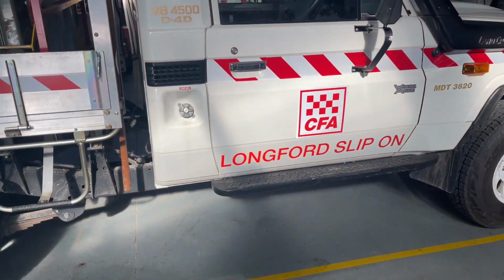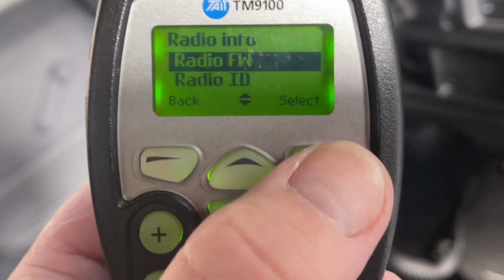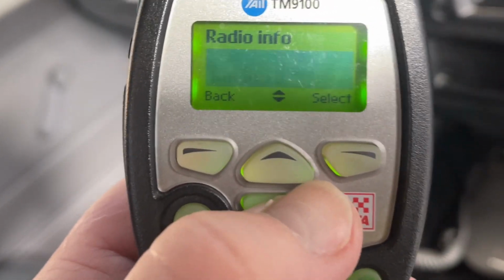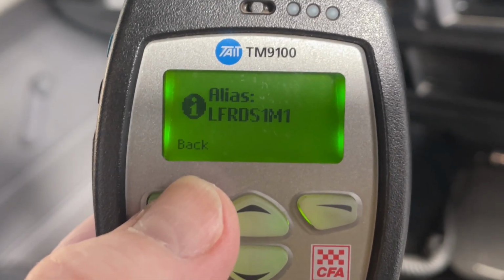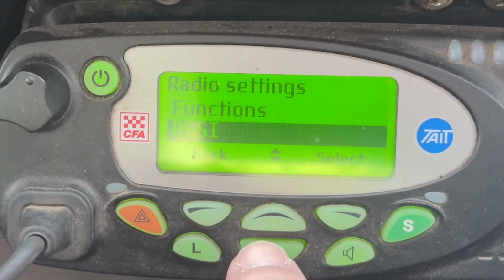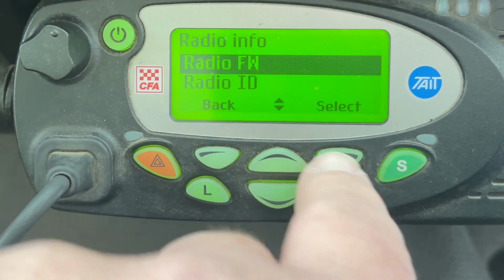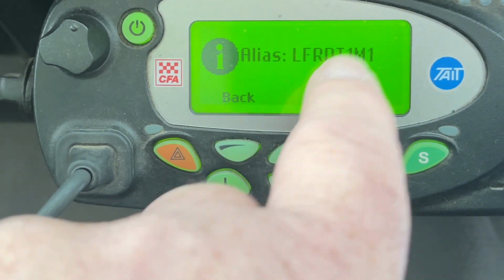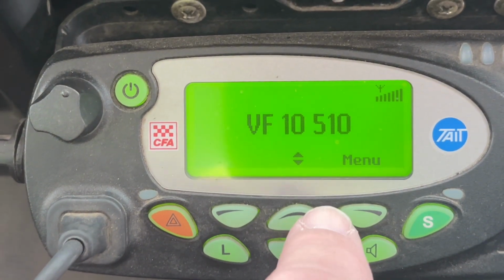Obtainin Firmware, ID and alias number from CFA TM9000 HHCH and RH radios.